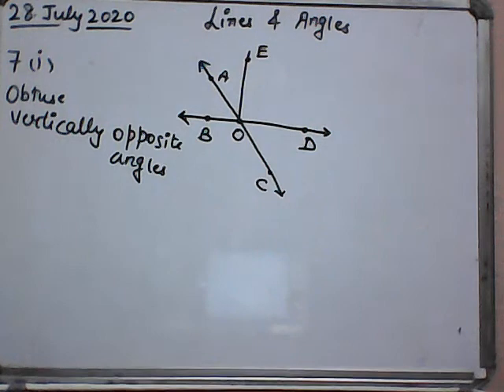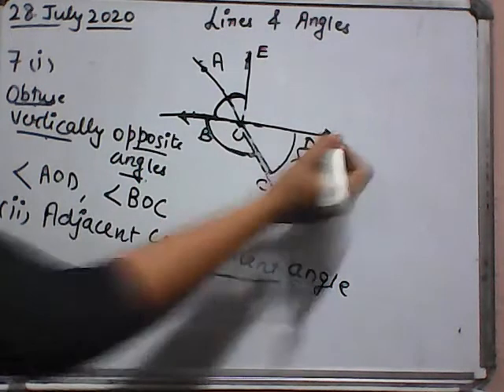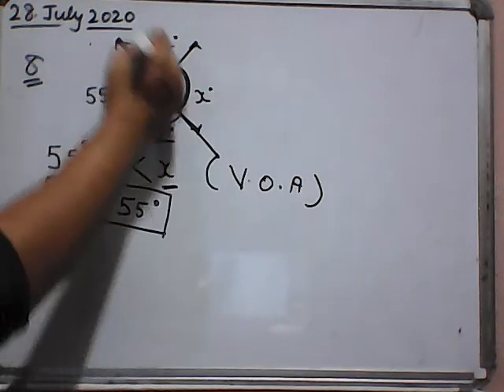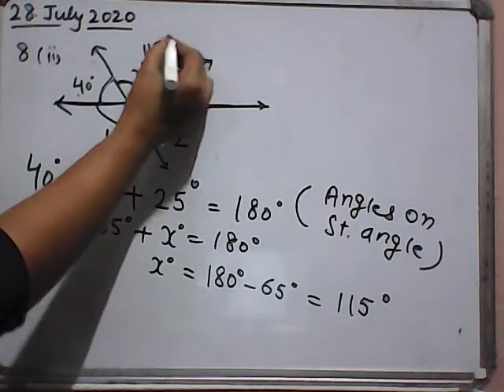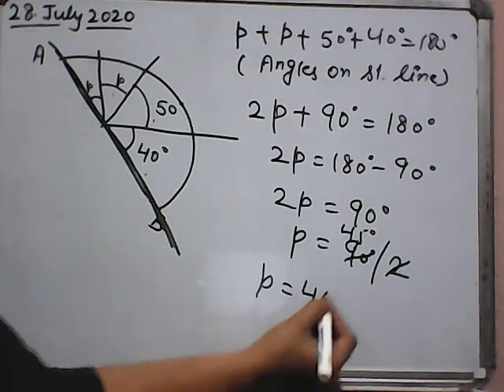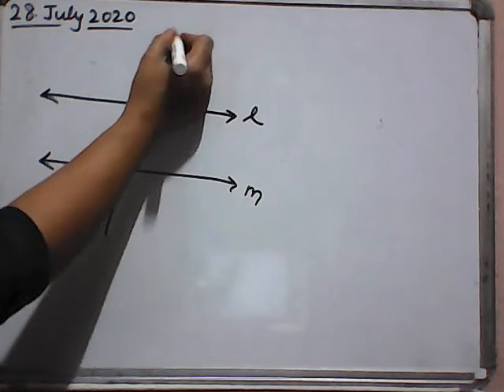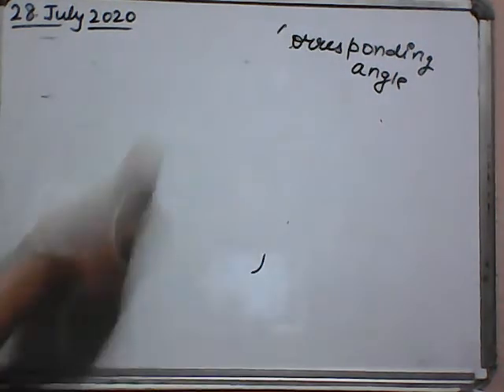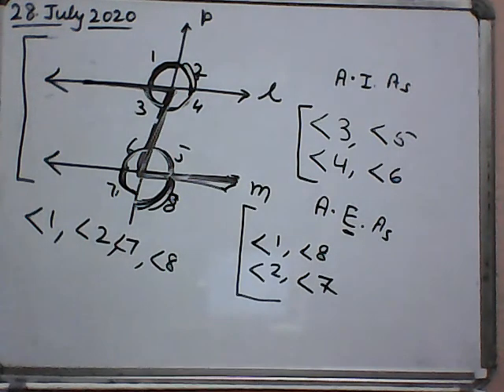Class 7 Maths (Chapter 5 Lines and Angles)Part 3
Exercise-5.1 + Introduction of Pairs of lines, Corresponding Angles, Alternate Interior and Exterior angles